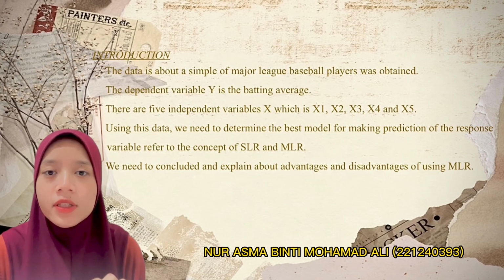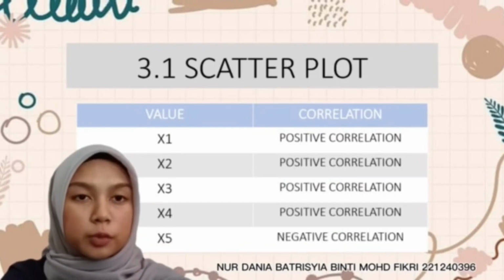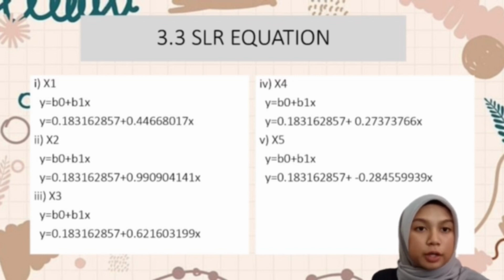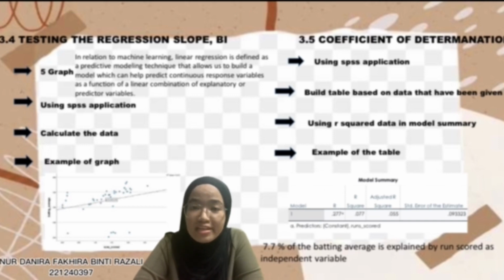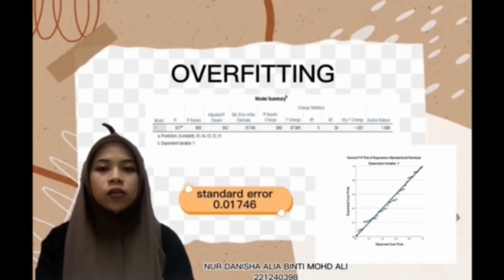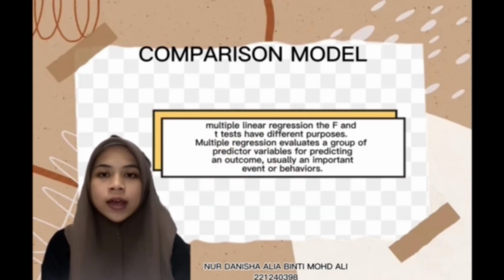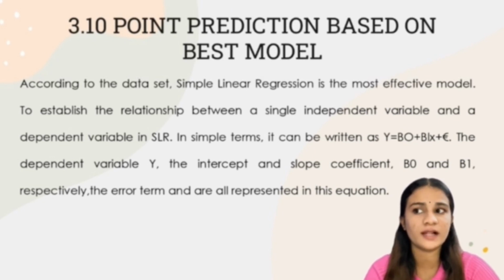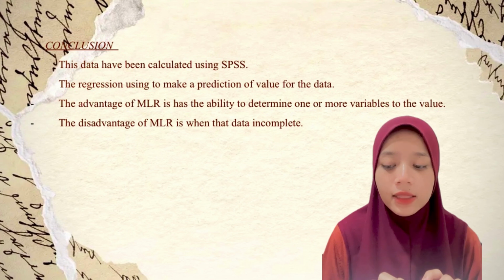Group 22D-6 Principles of Business Analytics (SMP15603)